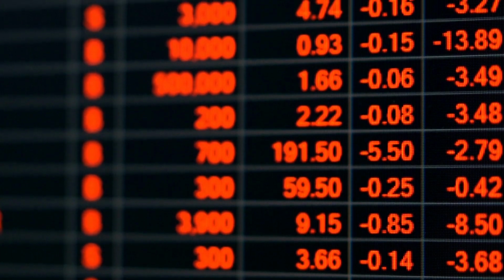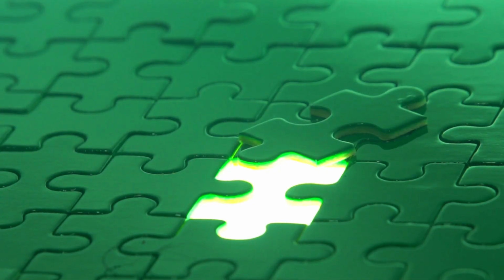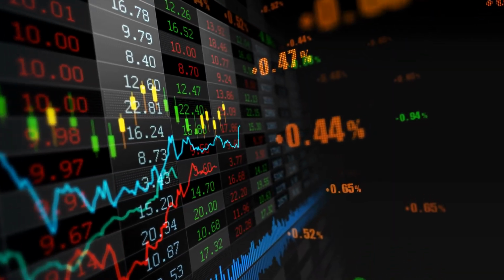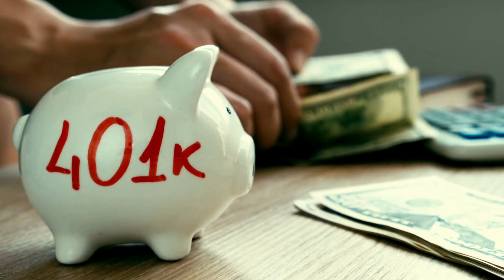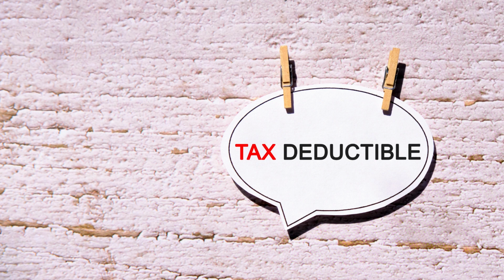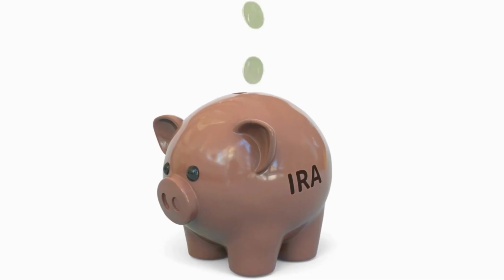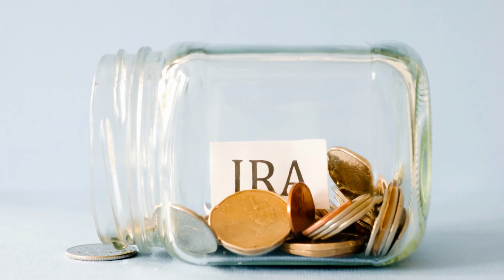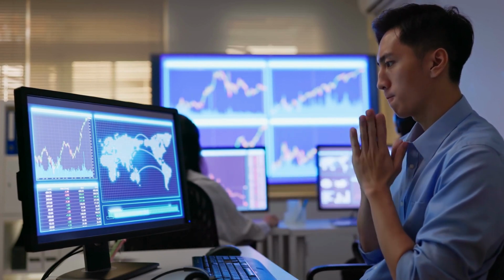Investing In Stocks For Beginners (5 Steps To Get Started)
Crack the Code: Stock Market Basics for Beginners (Your 5-Step Guide)

Intrigued by the stock market but feeling overwhelmed? This video is your roadmap to investing in stocks for beginners. Learn the  stock market basics and 5 easy steps to get started on your investment journey.

Here's what you'll discover:

Investing In Stocks For Beginners & How To Invest In Stocks For Beginners: Gain a foundational understanding of stock investing and how it works.
Stock Market For Beginners: Explore the stock market basics in a clear and easy-to-understand way, even if you have no prior experience.
Packed with valuable information, this video will cover:

How To Start Investing In Stocks & Beginner Stock Investing: Learn the practical steps you need to take to start investing in stocks with confidence.
Investing In Stocks For Dummies & Stock Market For Dummies: Simplified explanations break down complex concepts into easy-to-grasp lessons for beginner investors.
This video goes beyond the basics and empowers you to take action!

How To Invest In Stocks Without Experience: Even with no prior experience, this video equips you with the knowledge to get started.
How To Make Money In The Stock Market: Explore strategies to potentially grow your wealth through stock market investing
Gain valuable insights!

Stock Market Investing Tips & Stock Market Investing Strategies: Learn valuable tips and strategies used by successful investors to navigate the stock market.
Investing Stock & Investment For Beginners: Explore core investment concepts like stocks in a beginner-friendly way.
Don't wait to start building your future! Watch now and unlock the secrets to  investing in stocks for beginners. This video equips you with the knowledge and confidence to take your first steps in the stock market. Remember, investing involves risk, but with a solid foundation, you can potentially  grow your wealth and achieve your financial goals.

Please give a thumbs-up on the video if you have enjoyed watching.

If you have any questions, please leave them in the comments below.